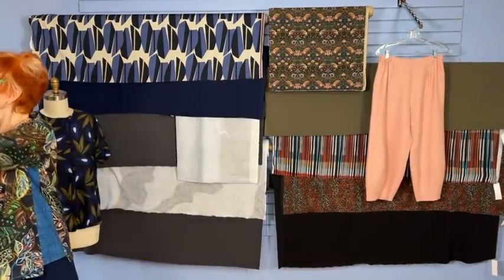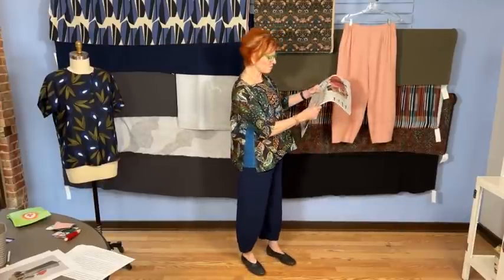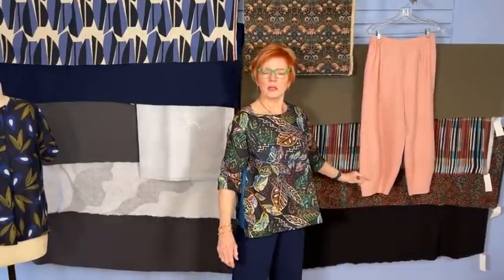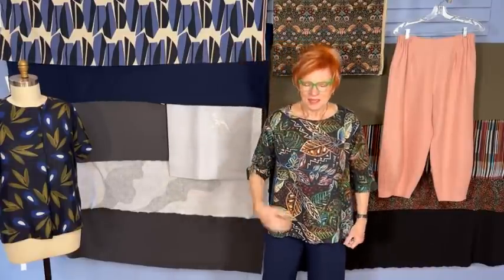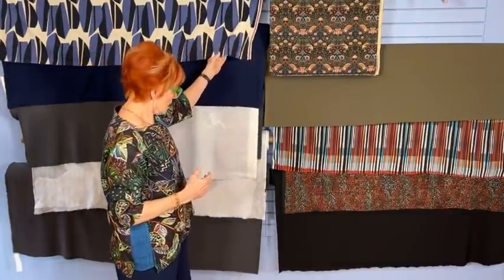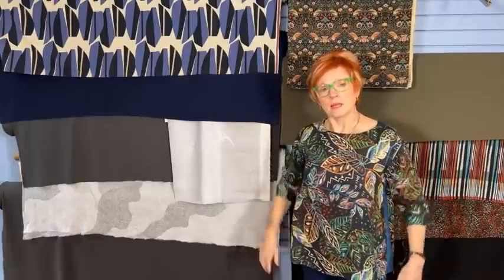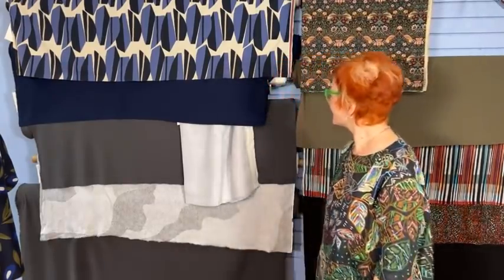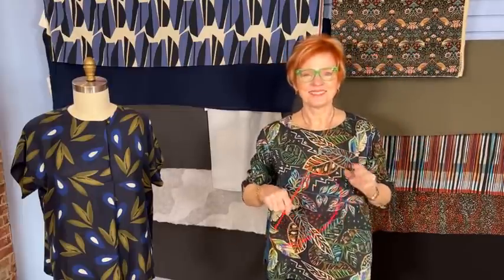The Perfect Pants Fabric with Linda Lee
Shop the fabric, patterns, and tutorials featured in this video All promotions expire on 4/25/22.

Linda is always on the search for the perfect pants fabric - something that is easy to sew, has a beautiful drape, and doesn't wrinkle. And she has finally found it! Tune in this week to learn all about our fabulous new fabric – a matte stretch crepe – that makes the perfect pants.

She also features two coordinating shirts, the Splice, and the Hugo. Sew them in a fun woven print to complete your ensemble!
Video Timeline:
0:00 Welcome
0:20 The Sterling Jacket fabric is back in stock!
0:57 Crane St. Tee Kits
4:10 Claire McCardell ballet flat inspiration
8:53 Sewing Tips for Matte Stretch Crepe for Picasso Pants
15:58 Re-setting the waistband on the Picasso Pants pattern
17:35 Adding a pocket to the Picasso Pants
18:15 Eliminating the bottom horizontal seam on the Picasso Pants
18:45 Q&A
21:05 Splice Top
21:30 Hugo Top
22:25 Q&A
26:27 Fabric Showcase
30:22 Q&A

Shop our full collection of fashion fabric, garment patterns, and sewing tutorials on our